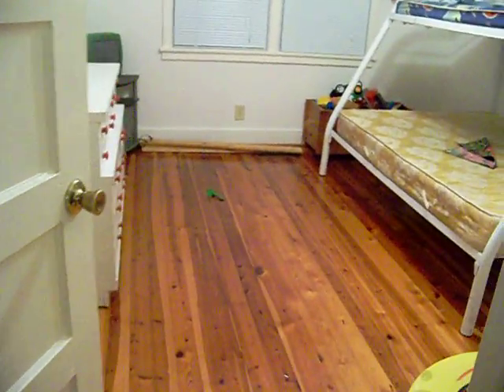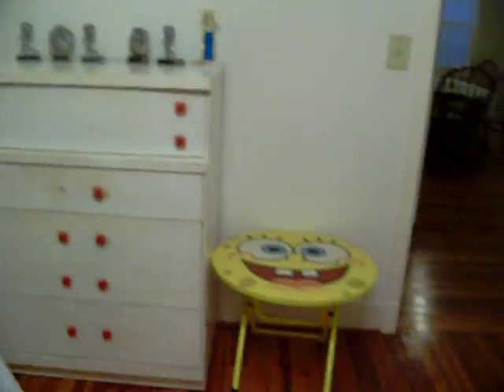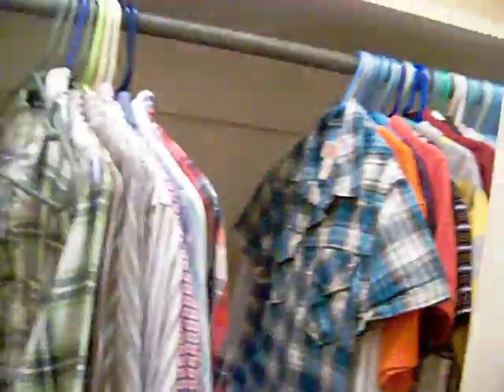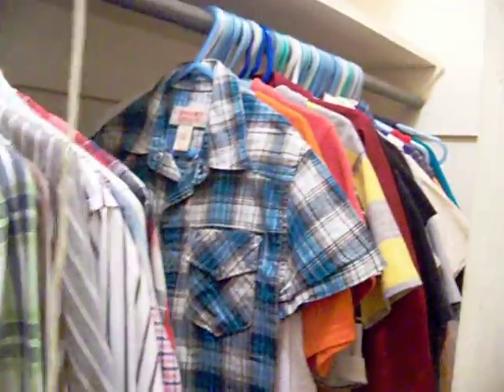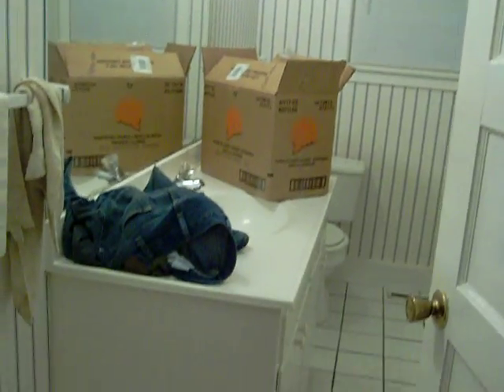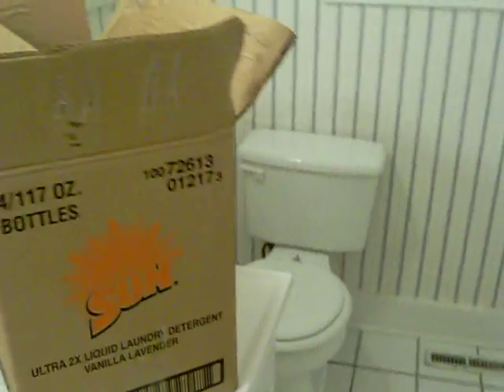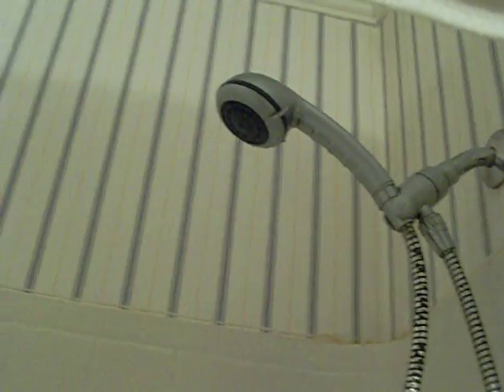Video #3 of the House